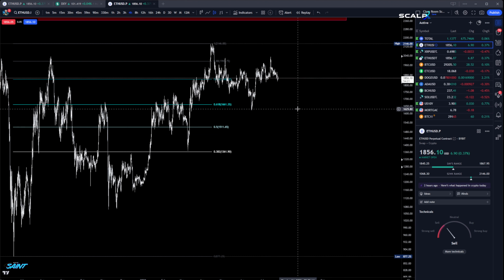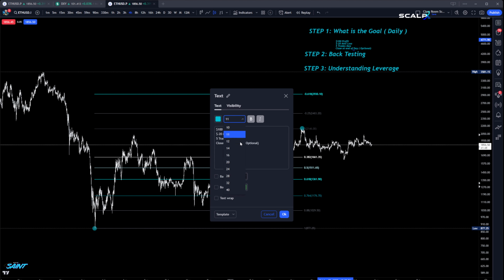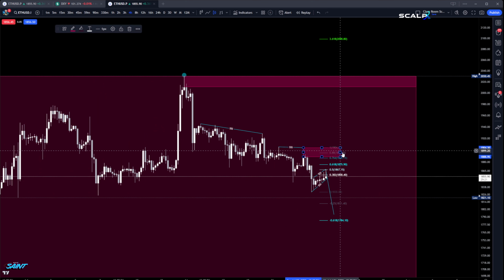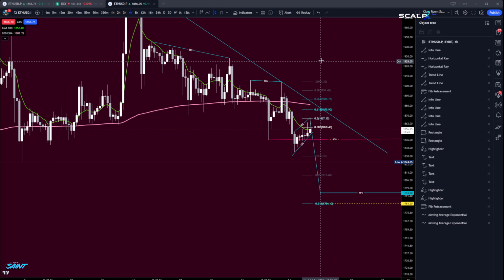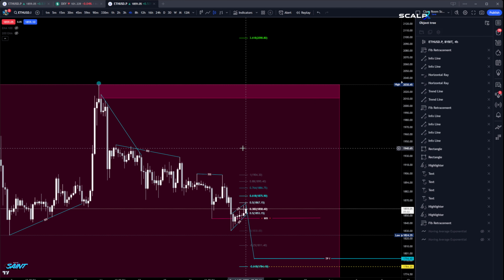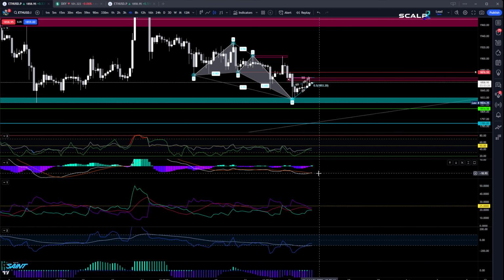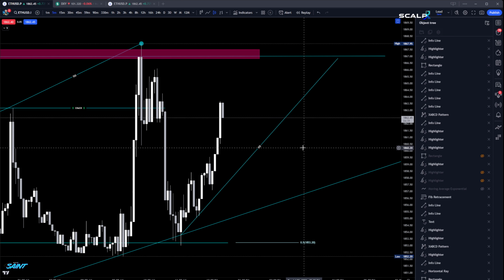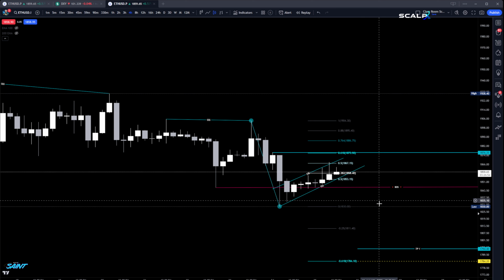5 Proven Trading Strategies for Explosive Profits | Masterclass Revealed!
📈🚀 Discover the Path to Explosive Profits with 5 Proven Trading Strategies! 🚀📈

🌐 Ready to take your trading game to the next level? Join us for this power-packed video where we unveil five battle-tested trading strategies that can propel your profits to new heights!

In this exclusive masterclass playback, you'll gain invaluable insights into:

🔹 Day Trading Mastery: Learn how to seize short-term opportunities and capitalize on intraday market movements like a seasoned pro!

🔹 Swing Trading Secrets: Uncover the art of capturing price swings over several days or weeks, maximizing your potential gains.

🔹 Long-Term Investing Wisdom: Master the art of patience and strategic planning for sustainable wealth-building in the long run.

🔹 Crafting Your Trading Plan: Develop a robust plan tailored to your unique goals, and discover the discipline needed to stick to it like a trading Jedi!

🔹 Backtesting for Success: Harness the power of historical data to refine your strategies and make informed, data-driven decisions.

🔥💰 Whether you're new to trading or a seasoned trader seeking to level up, this video is a goldmine of knowledge you don't want to miss! 💰🔥